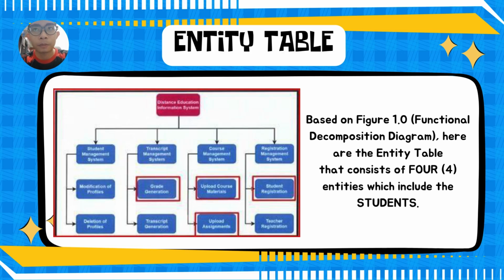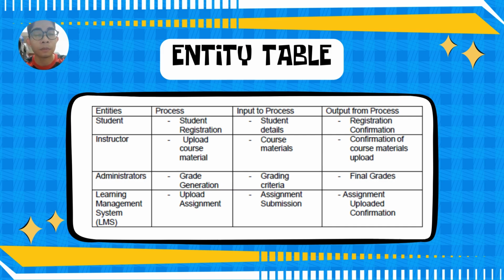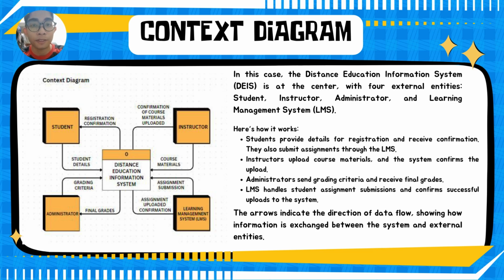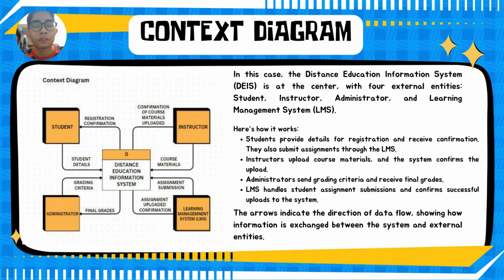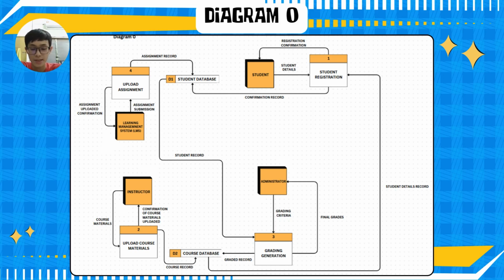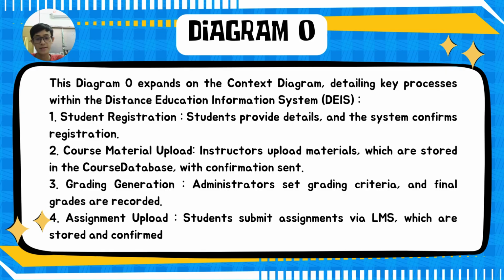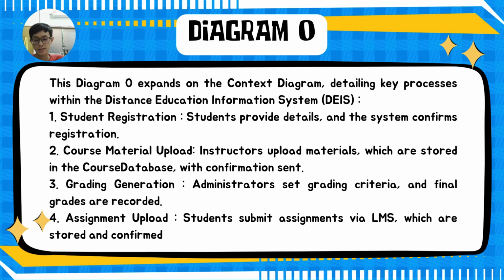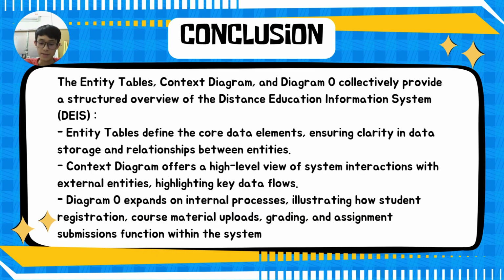SAD Mini Project Presentation DDT4C (S2)